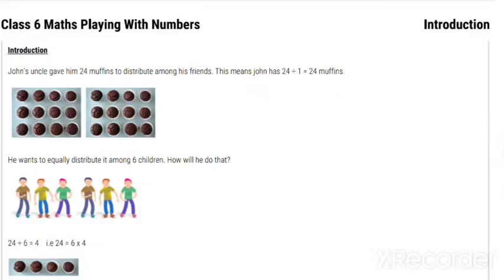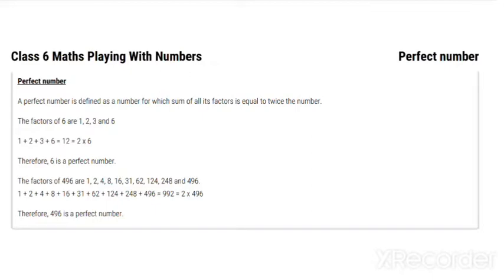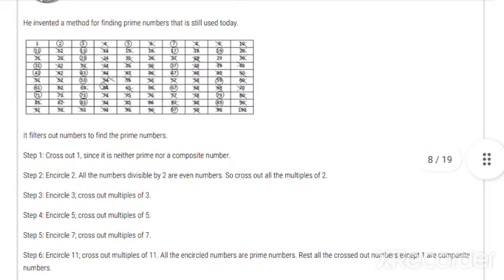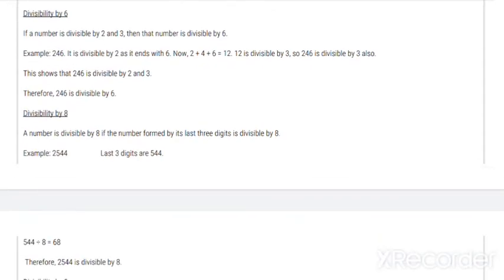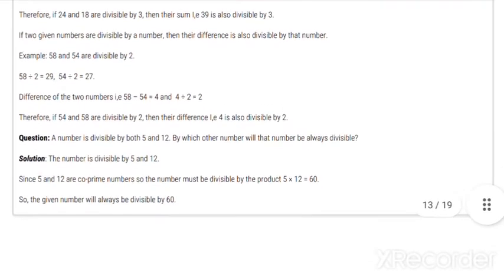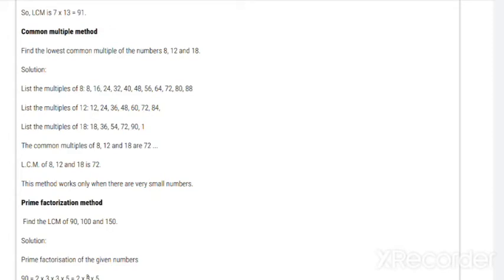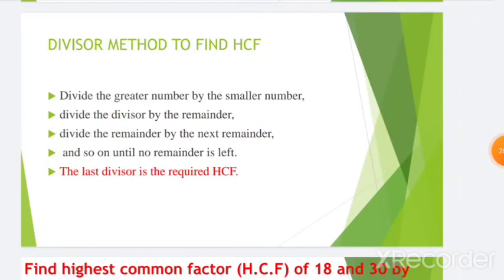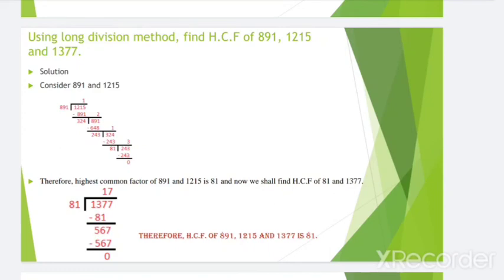Class 6 Mathematics Chapter 3- Playing With Number